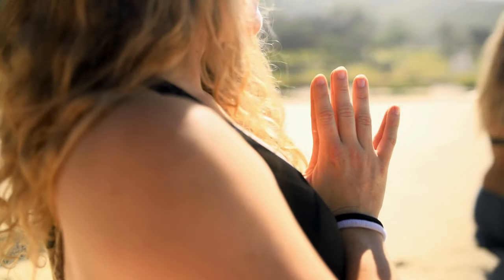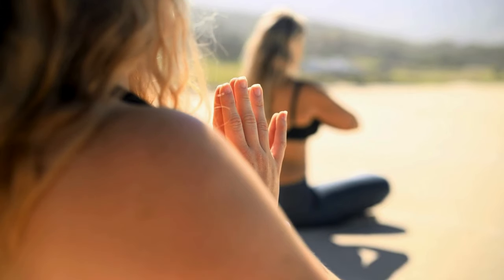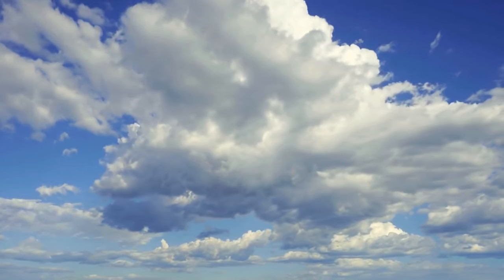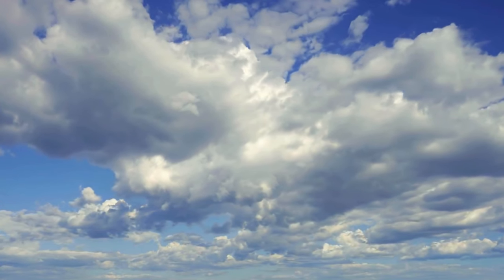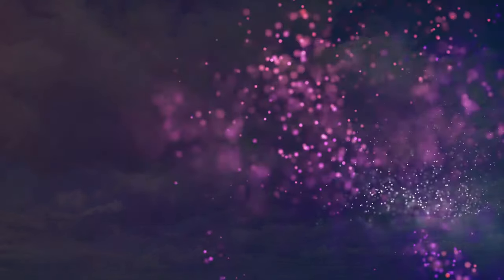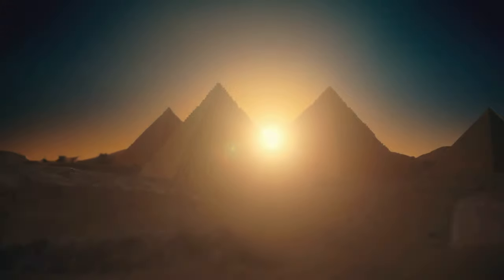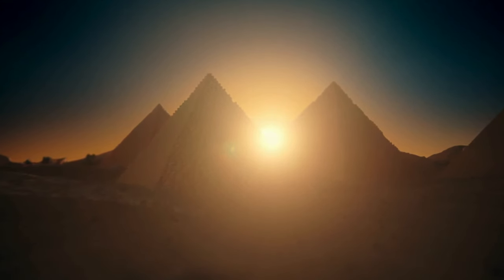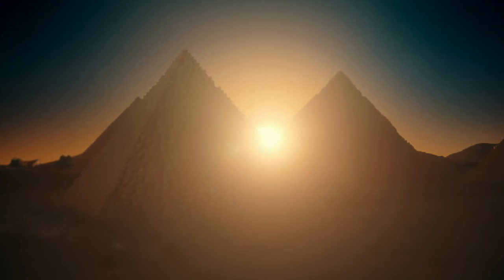Calming Your Nerves Before Surgery Meditation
Are you facing surgery soon and feeling anxious? Our "Calming Your Nerves Before Surgery Meditation" is here to help. This guided meditation is designed specifically for calming nerves before surgery, providing stress relief, and reducing pre-surgery anxiety. Whether you’re preparing for surgery or looking for relaxation techniques, this meditation will guide you to a place of peace and calm. Tune in to find tranquility and ease your mind with the U4RIA app, available now on the Apple Store.

Key Benefits:
Reduce Anxiety: Techniques to calm your nerves before surgery.
Stress Relief: Find inner peace and manage stress effectively.
Preparation: Mentally prepare for your surgery with guided meditation.
About U4RIA App:
The U4RIA app is available on the Apple Store and offers a range of meditations designed to support your mental well-being.

👥 Join Our U4RIA Community! 👥